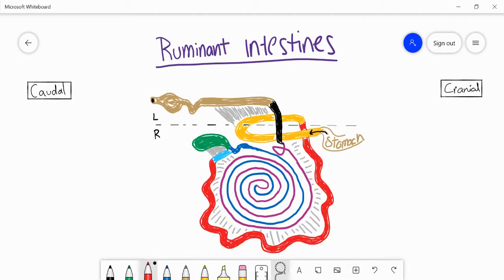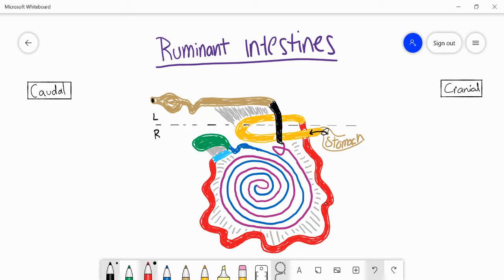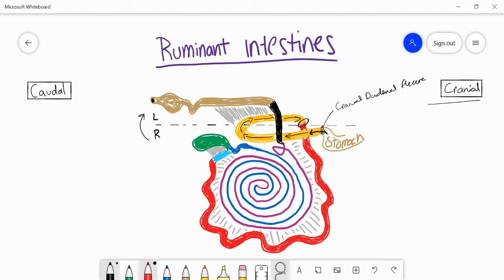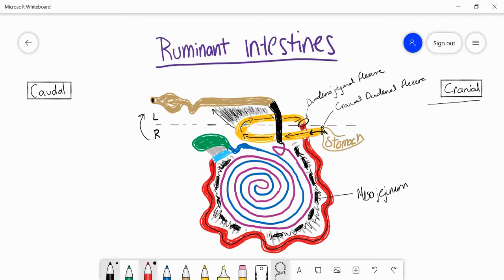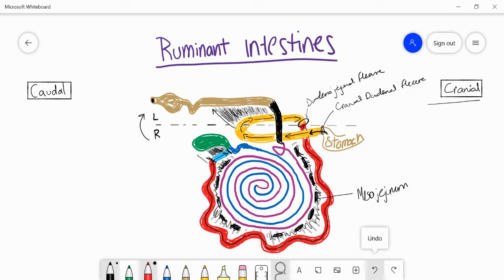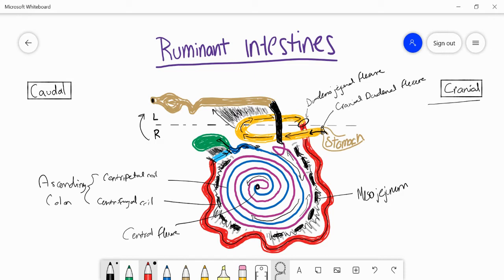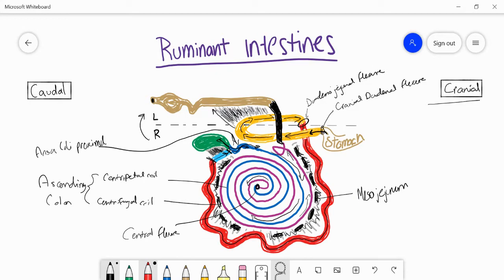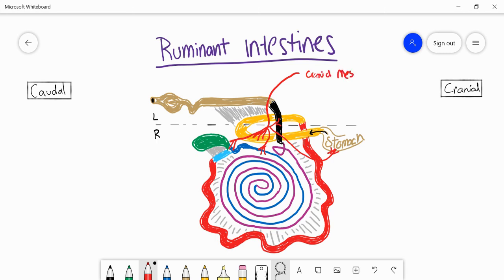Anatomy of Ruminant Intestines - Sheep | Goat | Cow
In this video we'll discuss the major anatomical features of the small and large intestines, describing the path that food will travel, as well as the major blood supply in the arteries and veins.

The main sections of the intestines are:
- Duodenum
- Jejunum
- Ileum
- Cecum
- Ascending Colon
- Transverse Colon
- Descending Colon
- Rectum

Hello, my name is Ash and I'm a Canadian student who decided to leave home (Canada) and pursue my passion of veterinary medicine!

Currently, I am studying at the University of Zagreb, in beautiful Croatia. ☼

This channel will be about my journey through vet school, but will also include many tutorial videos covering some of the topics that we'll be covering throughout the next few years.